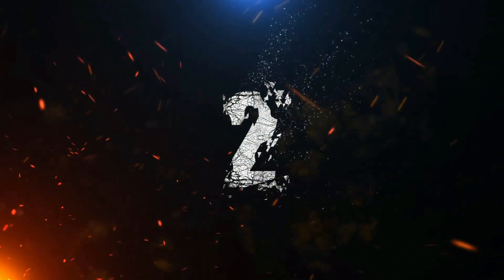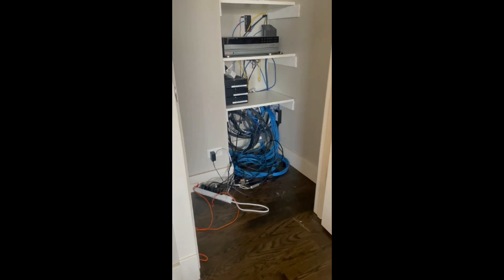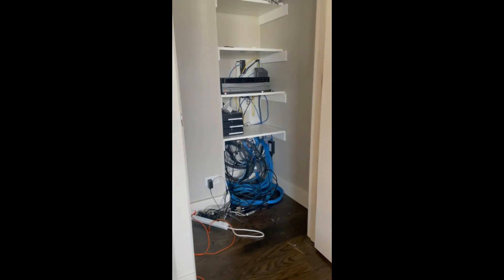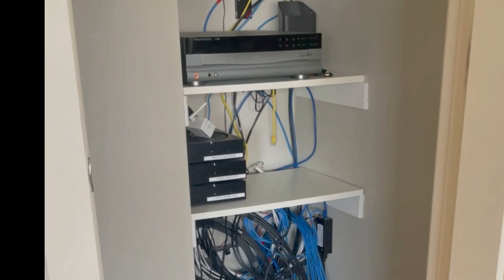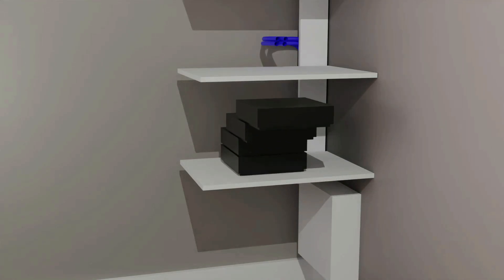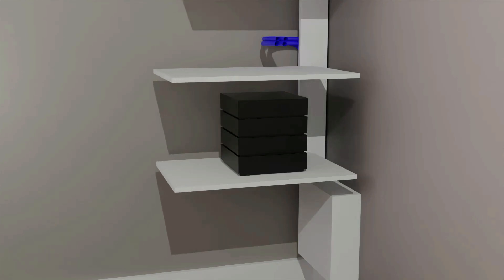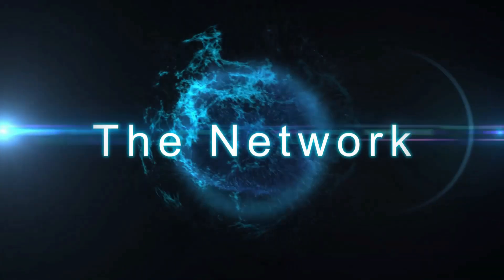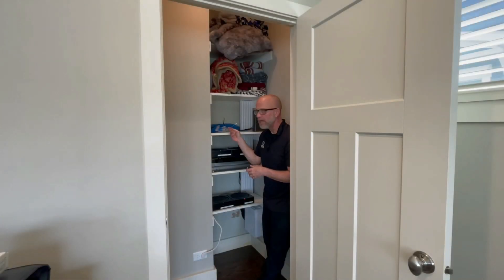Sonos Outdoor Audio System - Episode 2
In this episode we start getting the network ready for the Sonos Audio System. We’re going to get the amplifiers spaced out properly for cooling. And Vora Introduces KaPeesh!